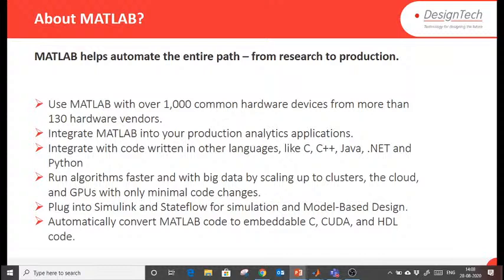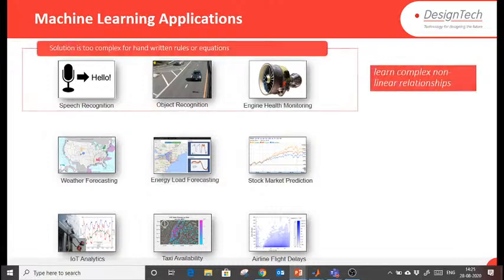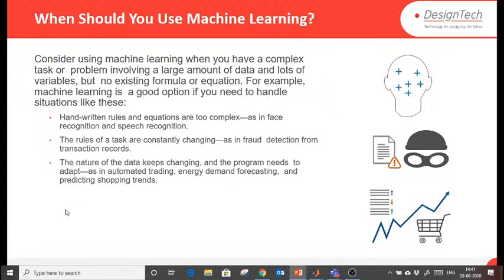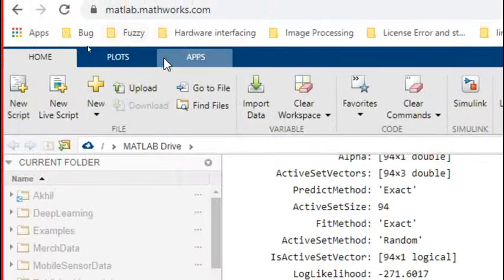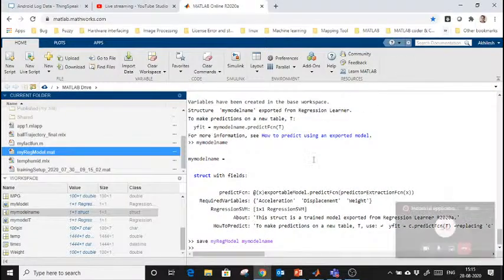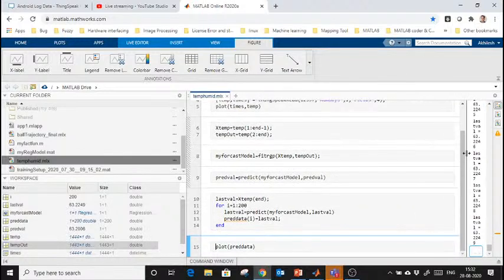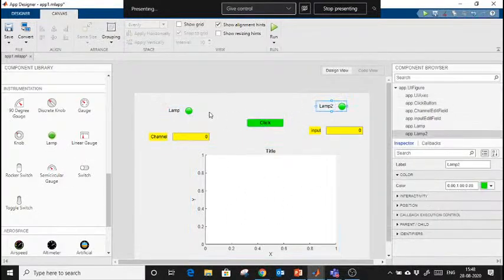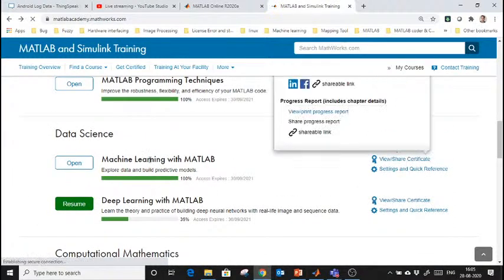IoT and Data Analytics on Live Data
- Log Live Data to MATLAB
- Machine Learning Model on Live Data
- Overview on Digital Twin
- App Designing with MATLAB